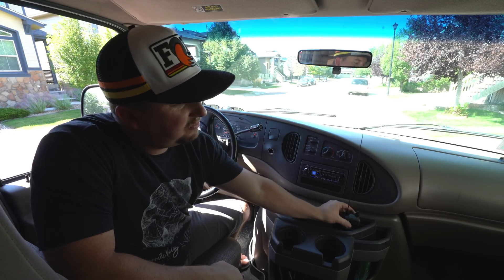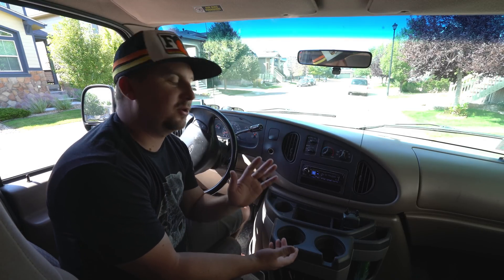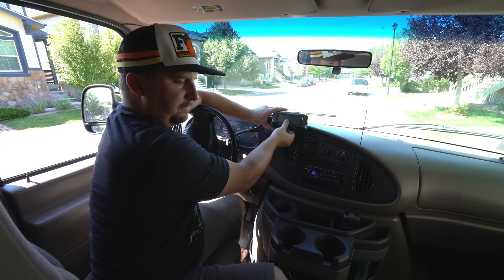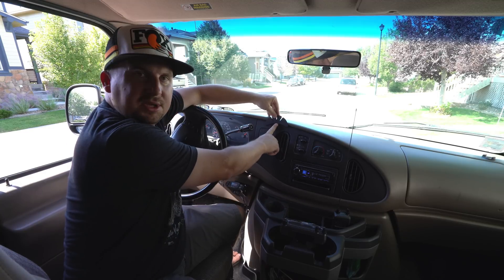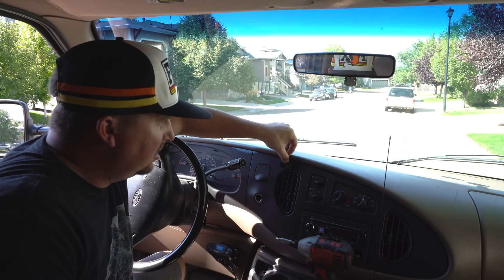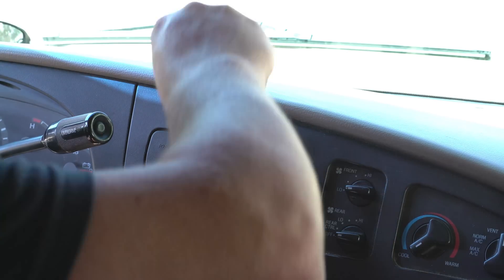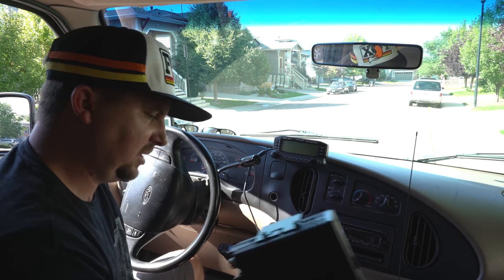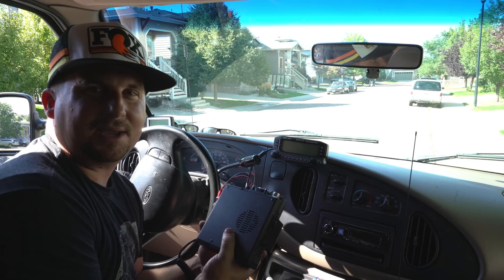Kenwood TM-D710GA Ham Install Part 1 - TMWE S02 E81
We're happy to announce that we're partnering with Kenwood and in this episode we bring  you part 1 of our Ham Radio install.

We are using the Kenwood TD-D72A and the TM-D710GA. Both of these have APRS, and are flagship, top-of-the-line models.